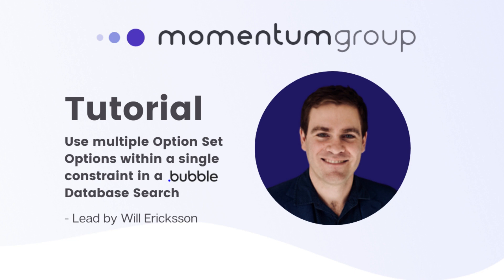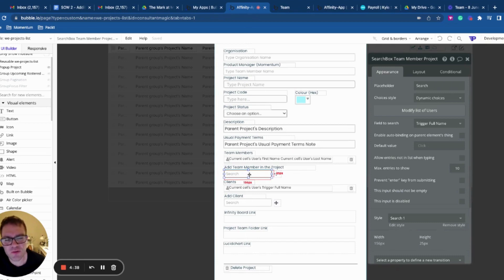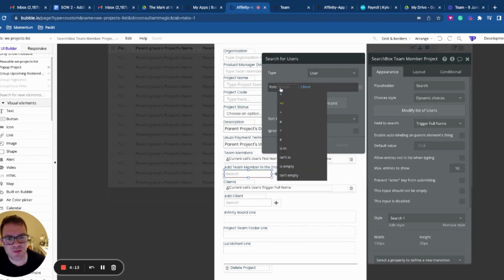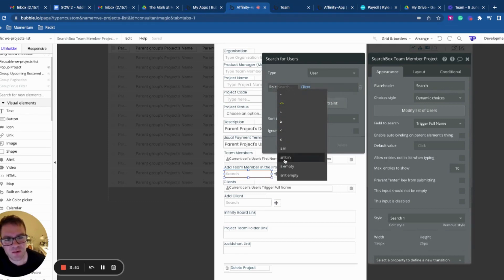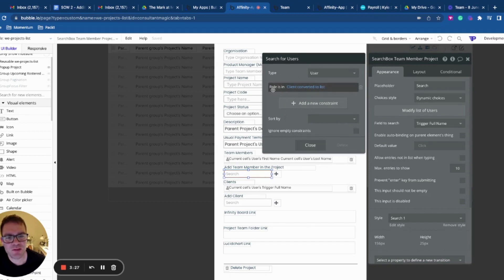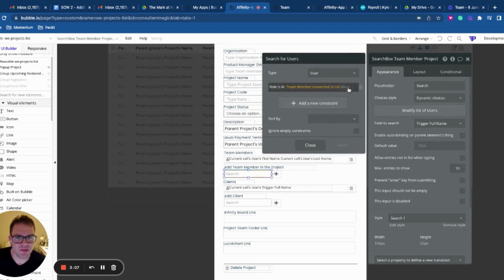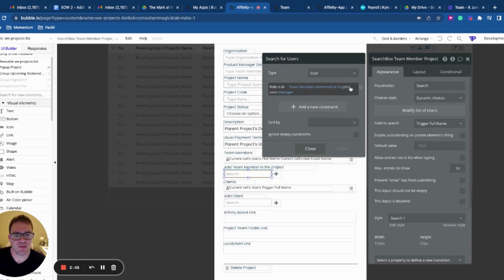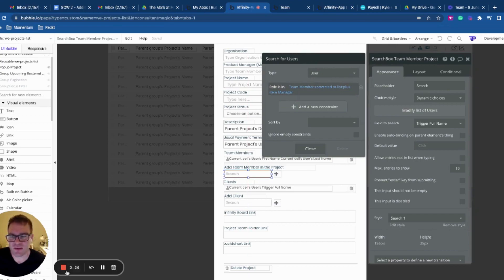Use multiple Option Set options w/i a single constrain in a Bubble.io Database Search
In this video, Will shows you how to constrain your search of Users to those with the role of Manager or Team Member, values contained within an Option Set.